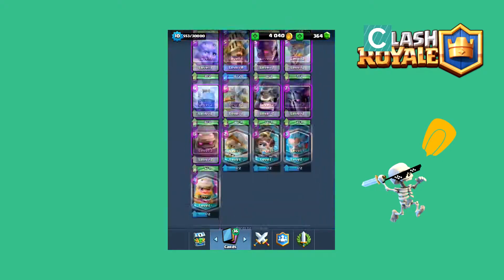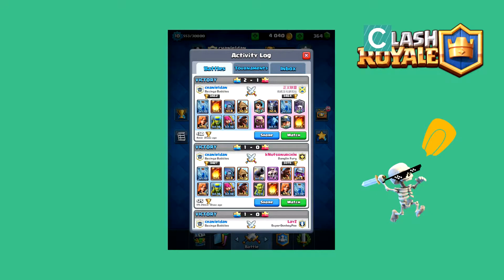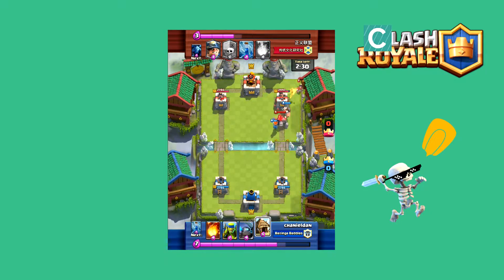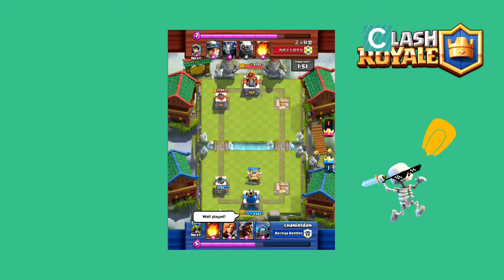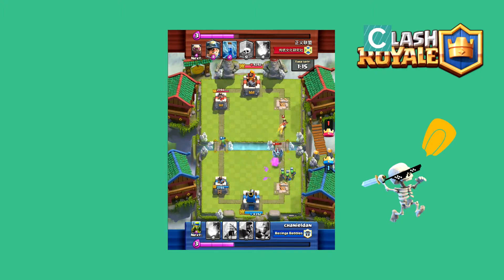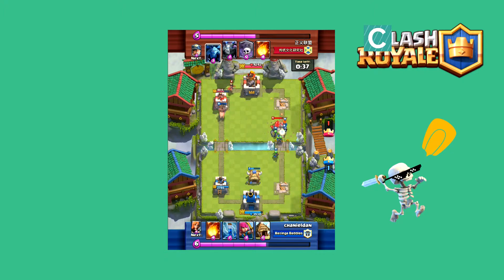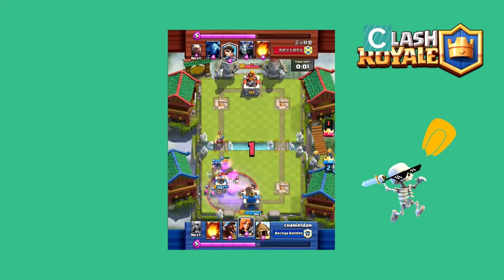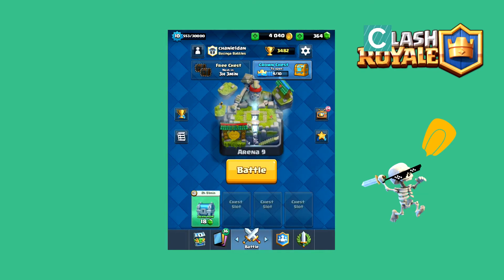WE FOUND THE GRAVEYARD :Clash Royale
This is some great Graveyard gameplay, celebrating the release of the new card.